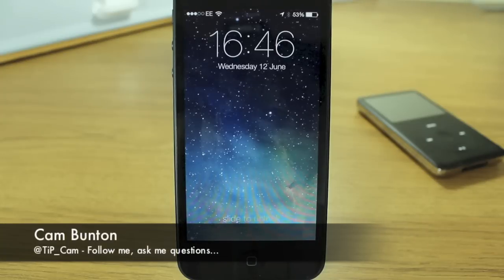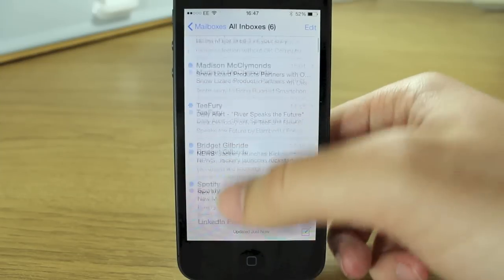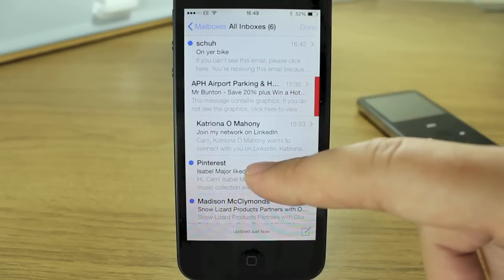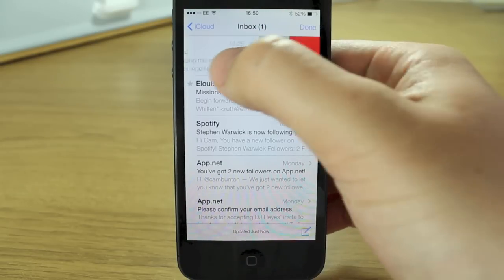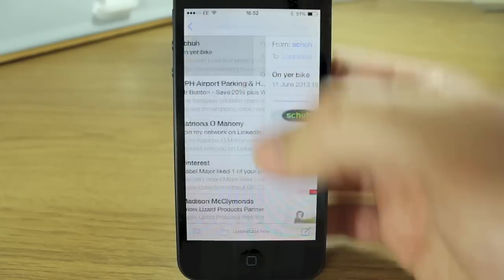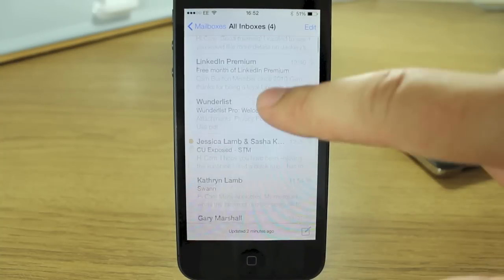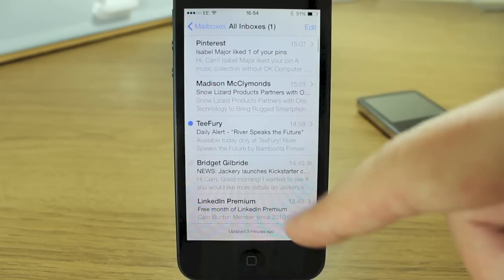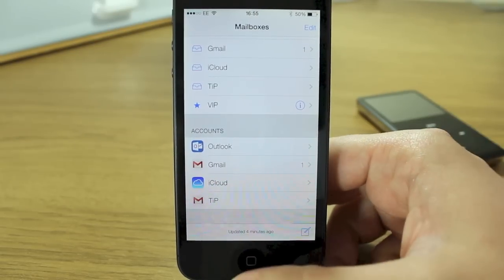iOS 7 Preview - Mail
Cam checks out Mail, the brand new default email client in iOS 7. Added intuitive gestures and features mean it's not just a pretty face.